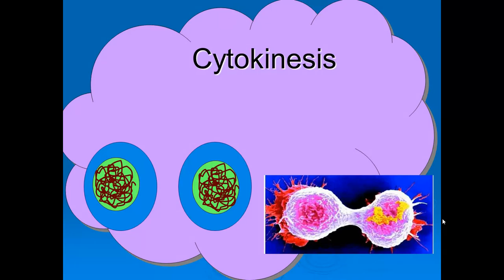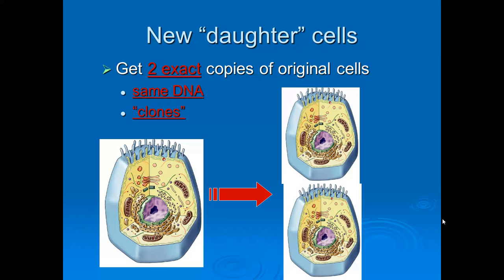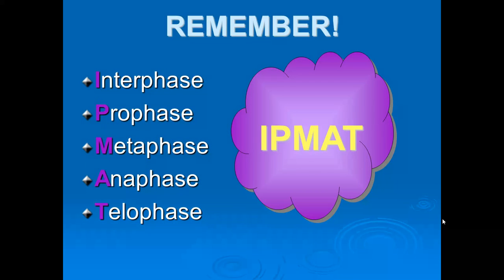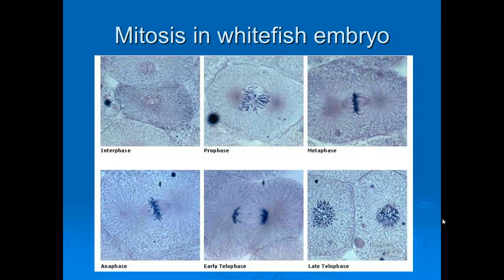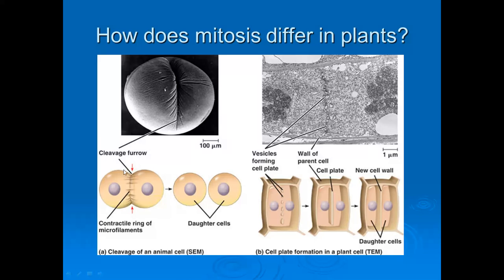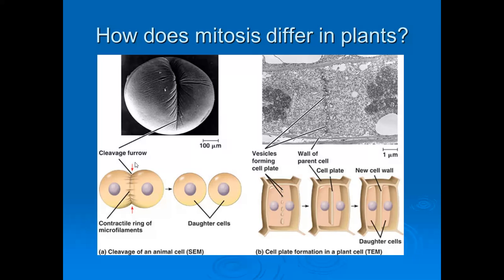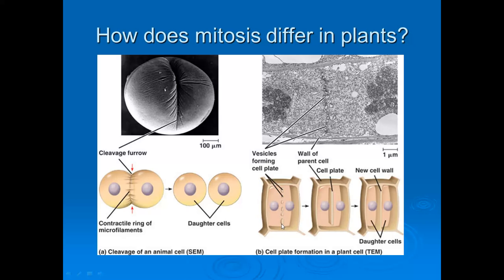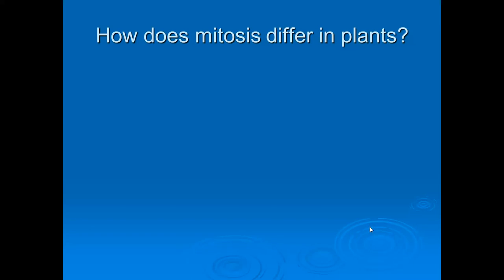TOPIC 12: REPRODUCTION (MITOSIS) SCREENCAST #10